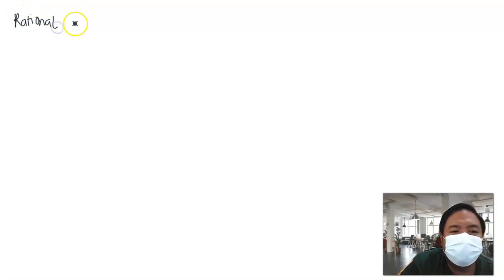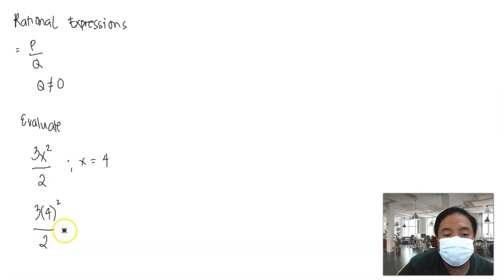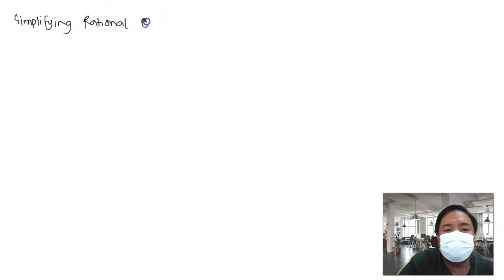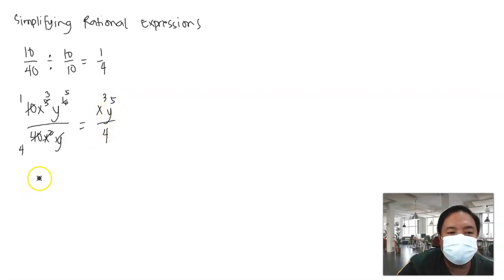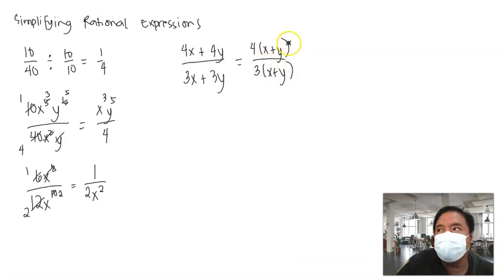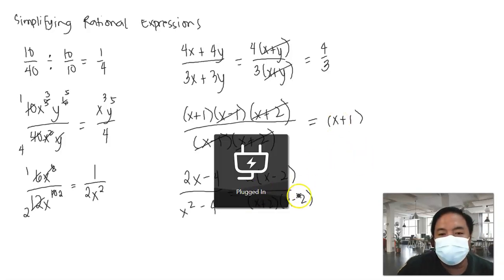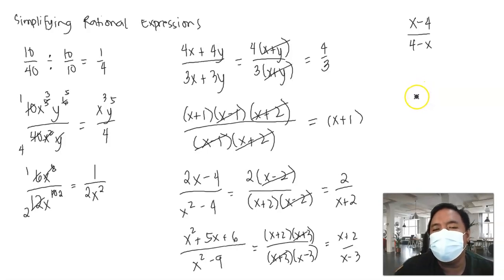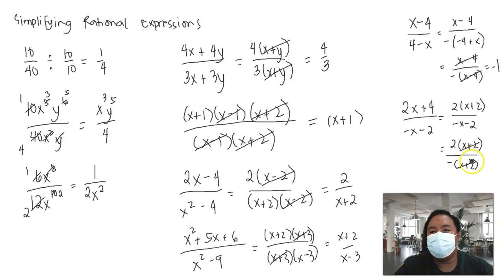Sir Cruz : Rational Expressions